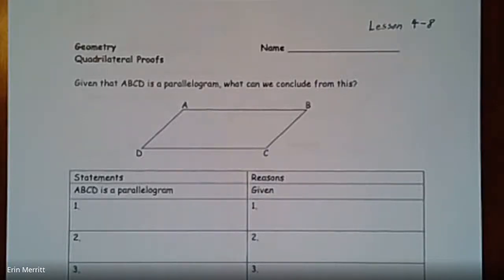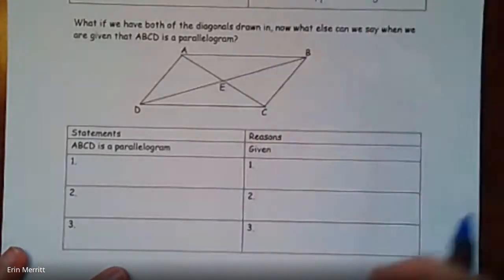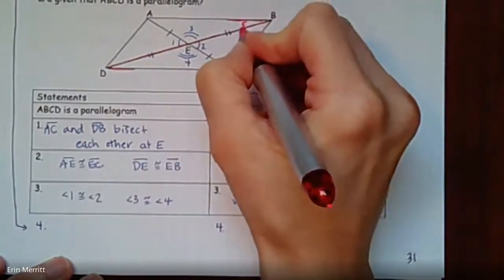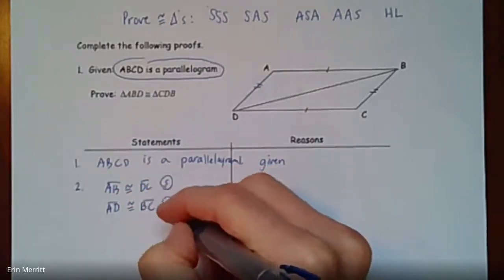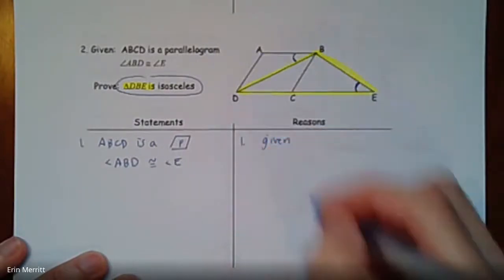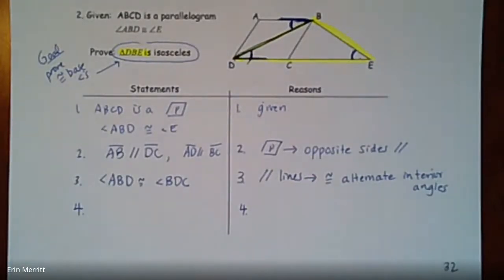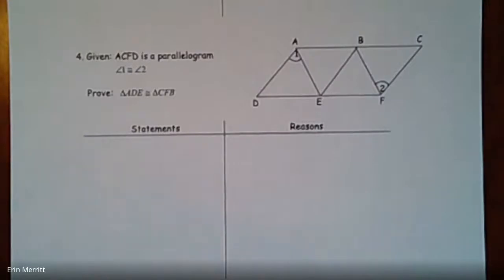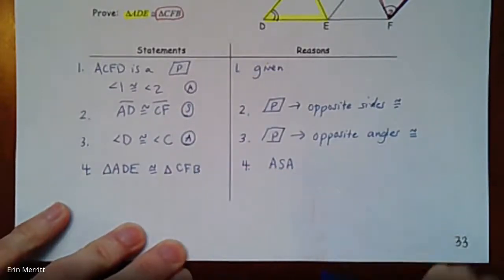Geo Notes 4-8 Parallelogram Proofs